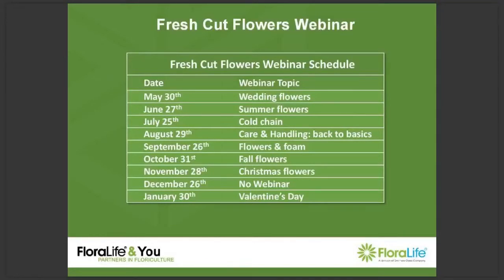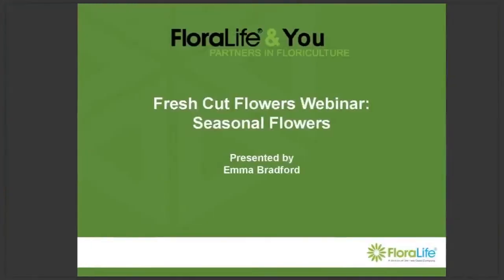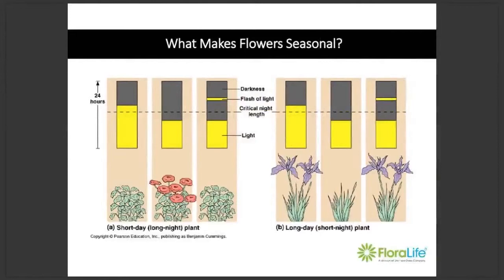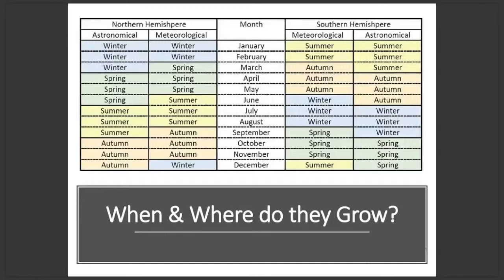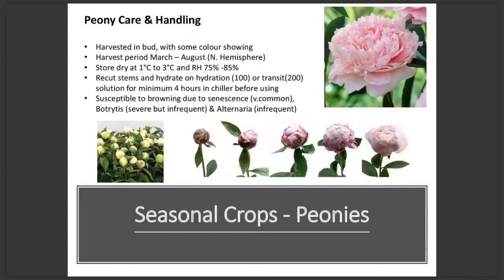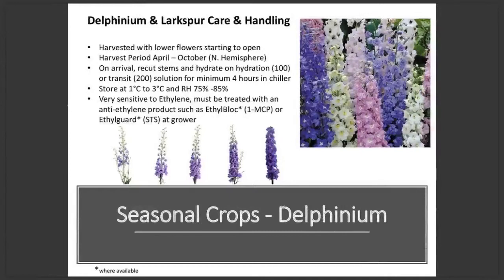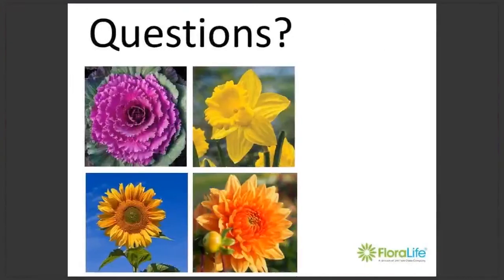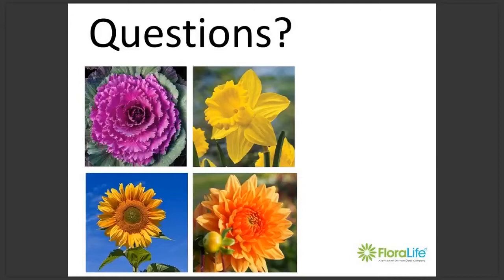Fresh Cut Flowers Webinar: Seasonal Flowers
30-minute webinar on Seasonal Flowers.
We cover:
- What are seasonal flowers?
- When and where do they grow?
- How to care for and handle specific seasonal flowers?
- What are specific care & handling needs when shipping crops?
- How important is it to maintain the cool chain?
- Fun Facts